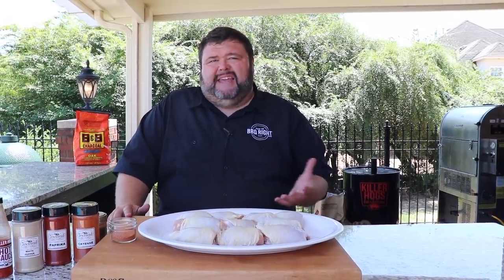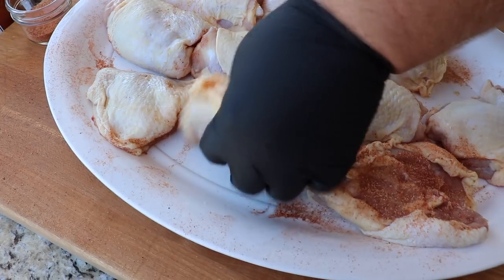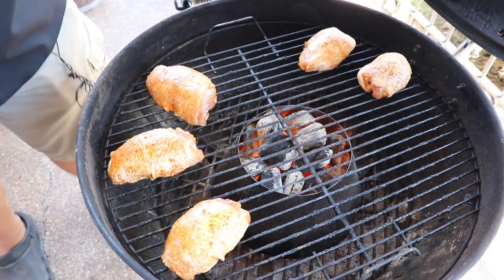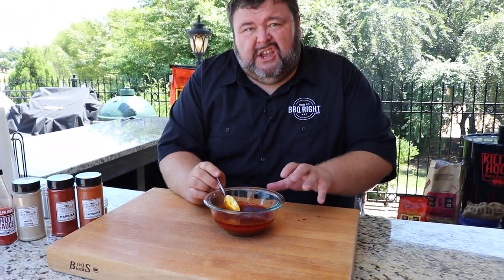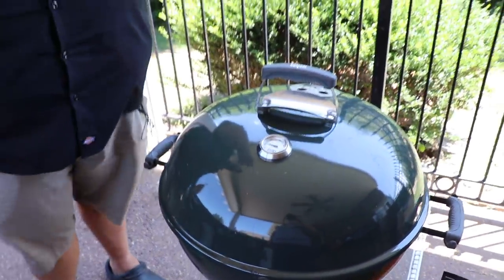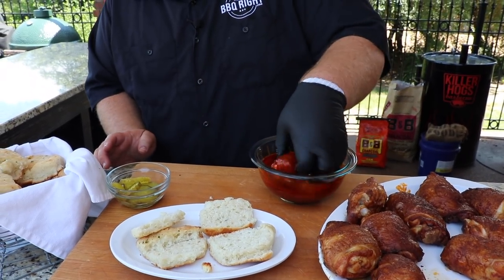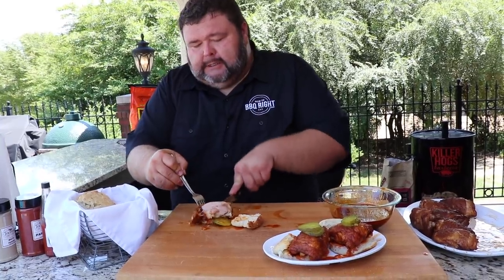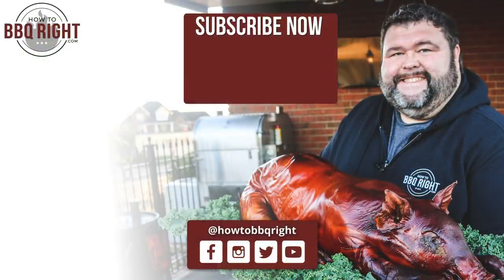Nashville Hot Chicken Sliders - with a KILLER Blue Cheese Biscuit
These grilled Nashville Hot Chicken Sliders are perfect for brunch, a party or just a great dinner recipe.

Nashville is famous for being the home of county music and for Hot Chicken.  Folks line up down the block for this Hot & Spicy delicacy!  Hot Chicken joints deep fry juicy pieces of chicken and dunk it in a spicy sauce that lights up your taste buds. The heat levels can vary according to your likes.  For me I want a little burn but not enough to blow your head off.

Instead of frying the chicken, I wanted to create a grilled version that was just as tasty.  For this I needed high heat.  I fired up my classic weber kettle set up with a Charcoal Vortex.

The vortex is an accessory that concentrates the heat into the dome of the weber (or any similar style grill) and produces extremely high temperatures in an indirect way. The meat is placed around the vortex instead of directly over the coals which prevents burning and creates a crispier texture. It’s perfect for grilling chicken.

I started with 10 bone-in, skin-on chicken thighs. Thighs are juicy and full of flavor so they’re excellent choices for grilling, but use whatever pieces you want. Dry each thigh with a couple sheets of paper towel to absorb the moisture.

Next each piece gets a good dose of spicy Nashville chicken seasoning (recipe below).  I add cayenne, white pepper, paprika, and chipotle pepper to my Killer Hogs AP Seasoning to really kick up the flavor. The skin also needs a little fat to help it brown.  Hit it with a touch of vegetable cooking spray, and it’s ready for the grill.

Once the weber is hot (I’m talking pegged out on the temp dial) arrange each piece of chicken around the outside of the cooking grate.  It’ll take about 30-40 minutes to grill.  Thighs need to cook to at least 175⁰ internal.  Half way through the cook (about 20 minutes) rotate each one to ensure they cook evenly.

The sauce (recipe below) is what truly makes Nashville Hot Chicken. I start with a cup of Killer Hogs Hot Sauce in a small pot over medium heat.  Add butter and canola oil until it starts to simmer; then the spices: A heaping Tablespoon of the chicken seasoning followed by more cayenne pepper and paprika. To balance everything out I add a little brown sugar and it’s ready.  Just keep it warm until the chicken is done.

Remove the thighs from the grill once you see the internal hit 175⁰. At this point the skin should be brown and crispy.  Dunk each piece in the Hot Sauce mixture.

In Nashville they serve it with loaf bread and dill pickles.  I thought that it would pair nice with a good Blue Cheese biscuit for soaking up some of the spicy sauce.

Grilled Nashville Hot Chicken Ingredients:
- 8-10 Chicken Thighs (or any pieces)
- 8oz Hot Sauce
- 4oz Killer Hogs AP Seasoning
- 4oz Butter
- 4oz Canola Oil
- 2 Tablespoons Brown Sugar
- 2 1/2 Tablespoons Cayenne Pepper
- 2 1/2 Tablespoons Paprika
- 1/2 Tablespoon White Pepper
- 1/2 teaspoon Chipotle Pepper

Grilled Nashville Hot Chicken Seasoning:
- 3 Tablespoons Killer Hogs AP Seasoning
- 1/2 Tablespoon Cayenne Pepper
- 1/2 Tablespoon White Pepper
- 1/2 Tablespoon Paprika
- 1/2 teaspoon Chipotle Pepper

Combine ingredients and place in shaker dredge for seasoning chicken. Reserve 1 Tablespoon for Nashville Hot Sauce.

*You can substitute 3 Tablespoons Killer Hogs AP Seasoning for 2 Tablespoons Salt, 3/4 Tablespoon Granulated Garlic and 1/4 Tablespoon Black Pepper.

Grilled Nashville Hot Sauce:
- 8oz Killer Hogs Hot Sauce
- 4oz Butter
- 4oz Canola Oil
- 2 Tablespoons Nashville Chicken Seasoning
- 2 Tablespoons Cayenne Pepper
- 2 Tablespoons Paprika
- 2 Tablespoons Brown Sugar

Bring hot sauce, butter, and canola oil to a simmer and add remaking ingredients. Whisk to combine and keep warm until ready to use.